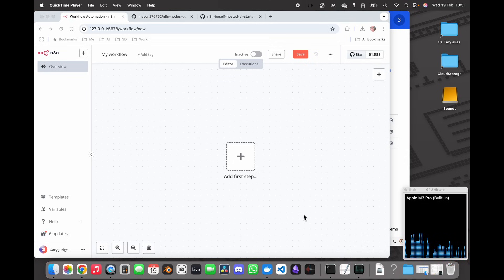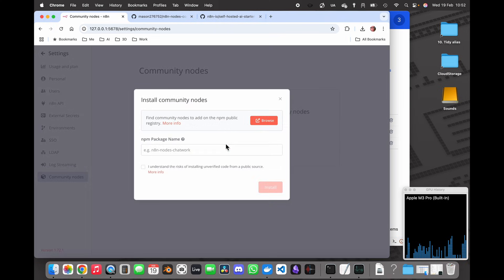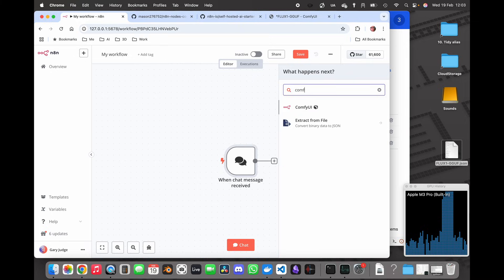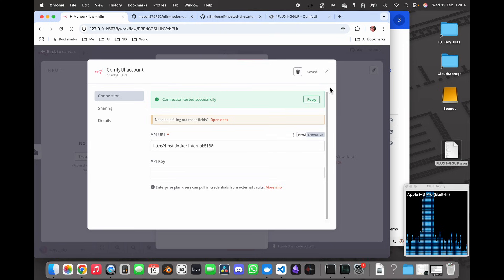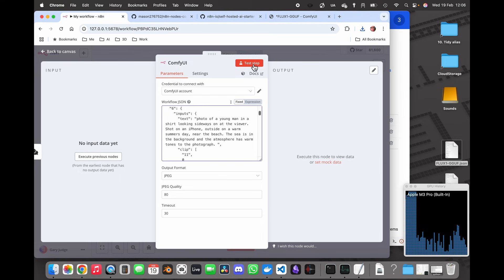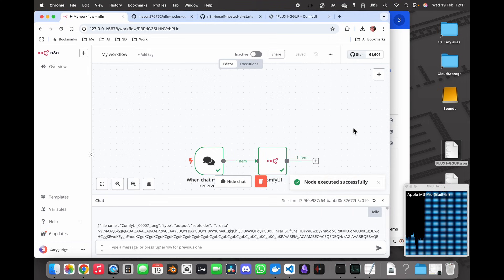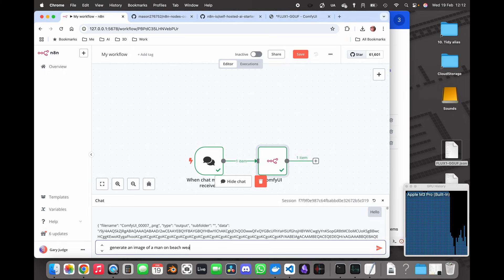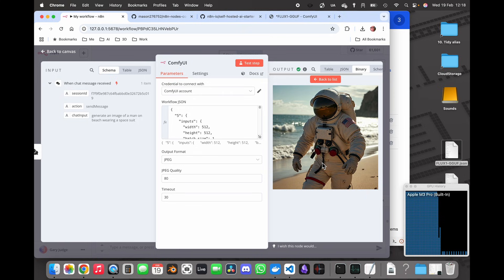Connect ComfyUI and n8n - Step-by-Step Guide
🔧 Quick Guide: Connecting n8n & ComfyUI on for offline generative AI image creation.

Learn how to set up n8n and ComfyUI on your Mac, leveraging GPU acceleration on your Apple Silicon Mac to generate images! Inspired by this video showing the email to AI art process I elaborate on the process and show this running on Mac OS.

This step-by-step tutorial covers:
✨ Key Features:

n8n-nodes-comfyui Community Node Installation
Local configuration of n8n node
Utilising ComfyUI API Export
Executing Prompt from n8n Chat Node to Generate an Image

If you have any questions? Drop them in the comments below! 👇